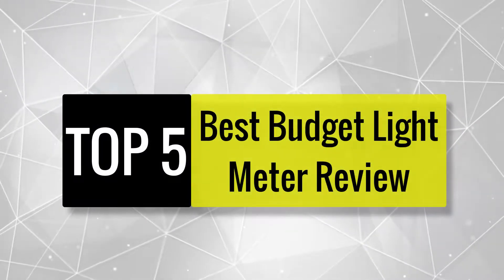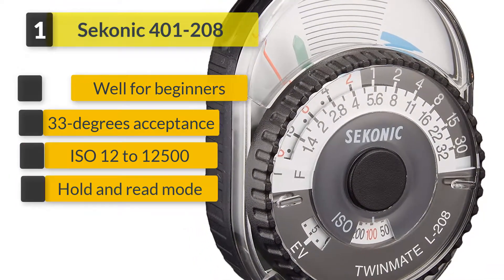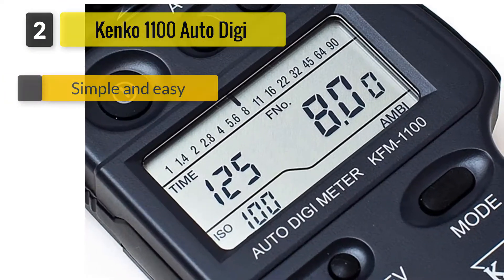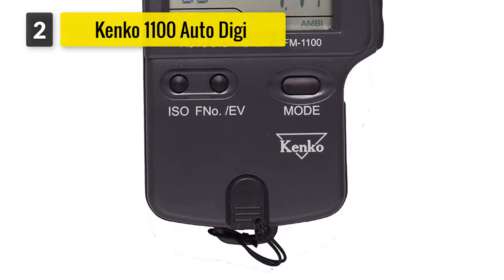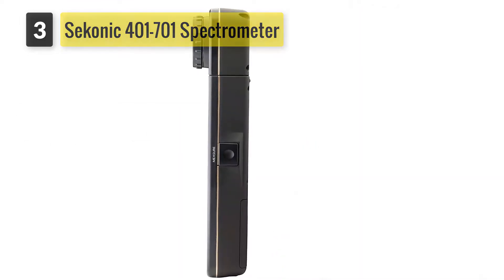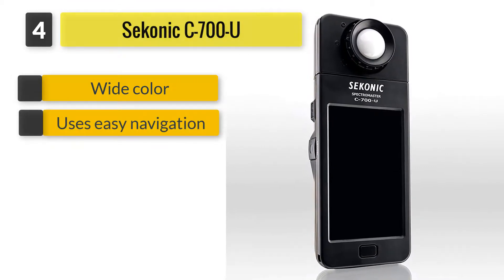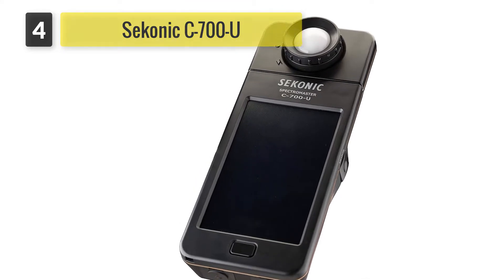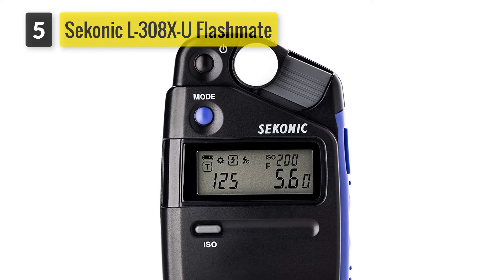5 Best Budget Light Meter For Photography Reviews Of 2021 | SEKONIC, Kenko & Others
► Check The Updated Price Here:
✅ 1. Sekonic 401-208 Twin Mate
✅ 2. Kenko 1100 Auto Digi Meter
✅ 3. Sekonic 401-701 Spectrometer
✅ 4. Sekonic C-700-U Spectromaster
✅ 5. Sekonic L-308X-U Flashmate

5 Best Budget Light Meter For Photography Reviews Of 2021 | SEKONIC, Kenko & Others

This video is about light meters for photography on a budget. A list of the best budget light meter for photography has presented in this video.

After researching and surveying different light meters our experts make the file. Moreover, this can be a perfect buying guide for you.

So, hope this list will fulfill all your needs and you can easily pick the better one.